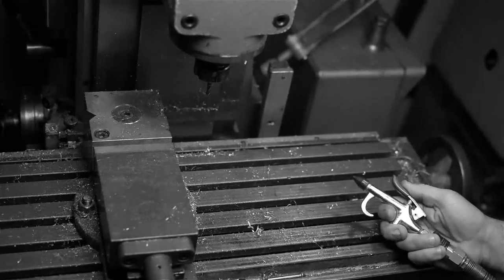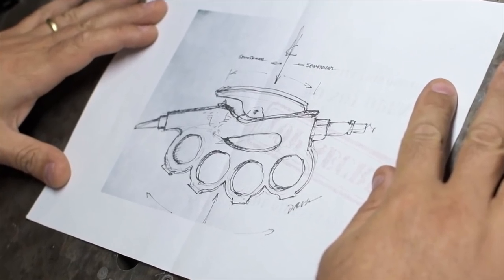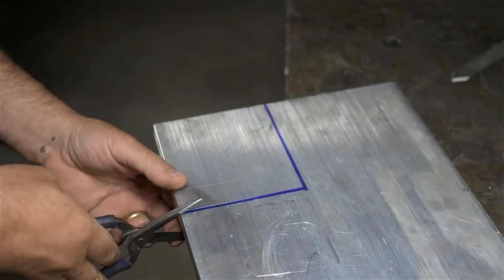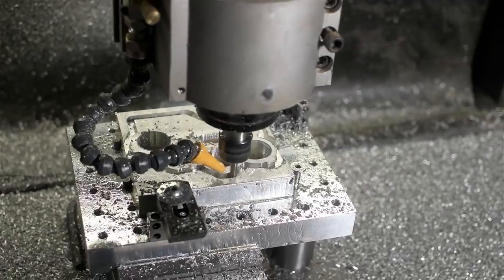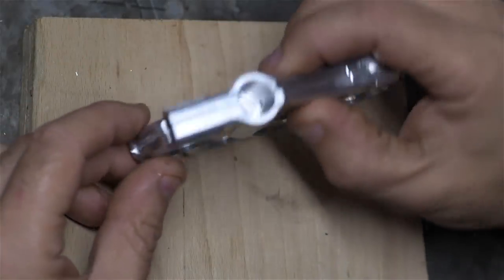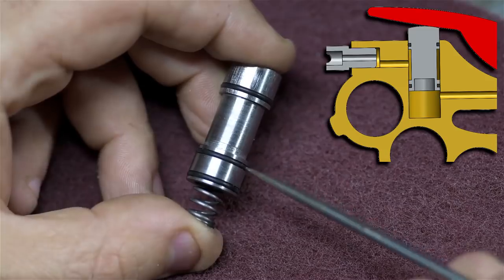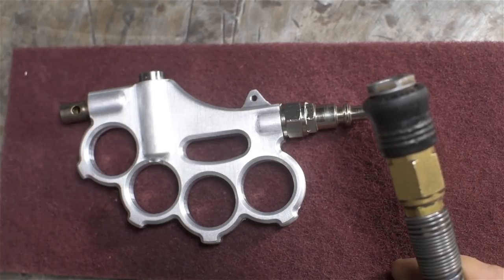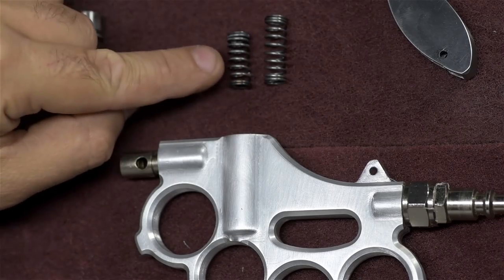PROTOTYPING! - The Diresta Collaboration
Building a functional prototype, start to finish, from hand sketch to working model.

The concept and sketch are Jimmy Diresta's.